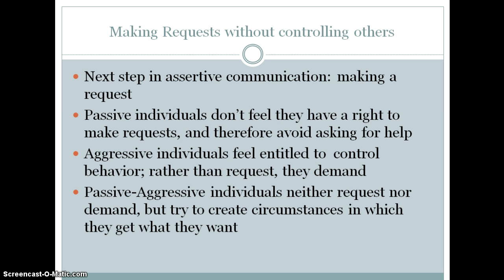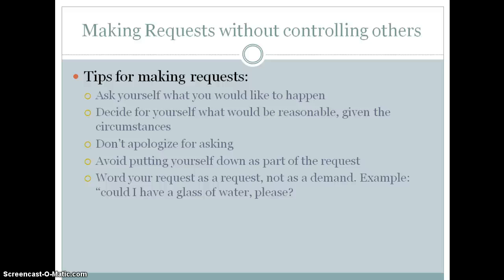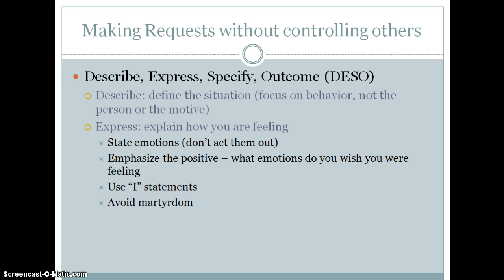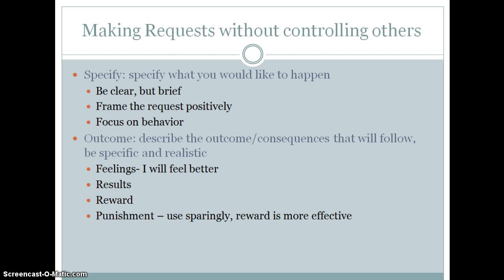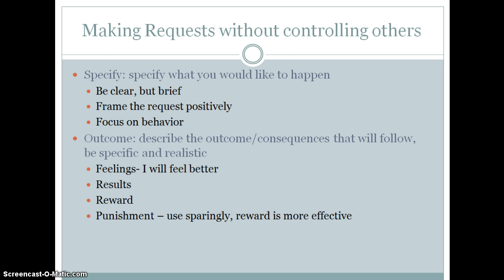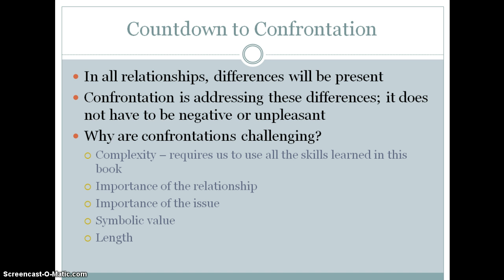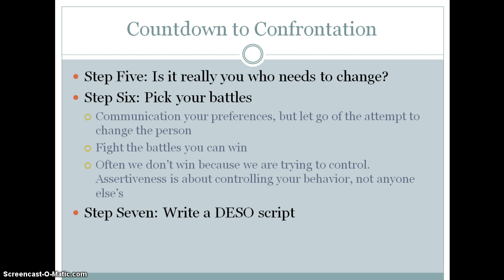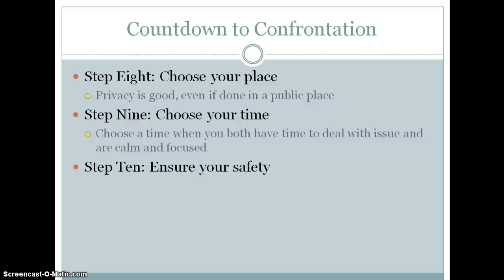Narrated PPT 5: Part 2 Chapters 14-15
Week 12 - Narrated PPT Pat 1